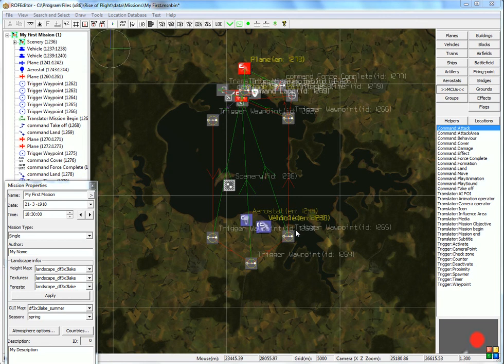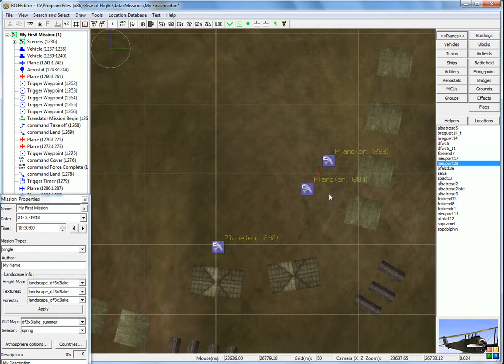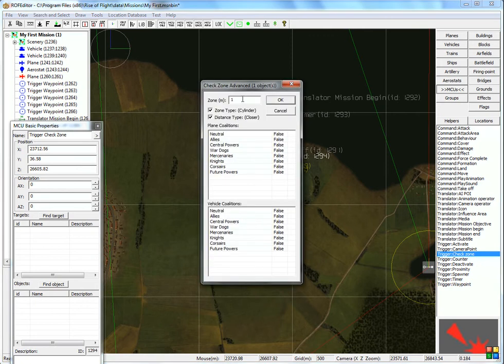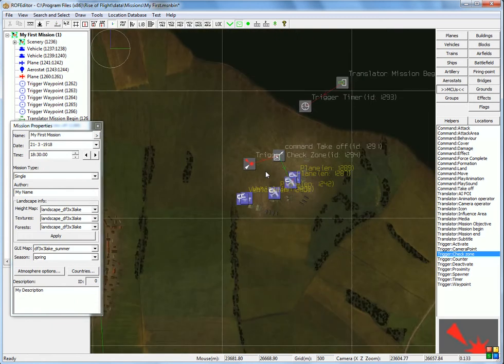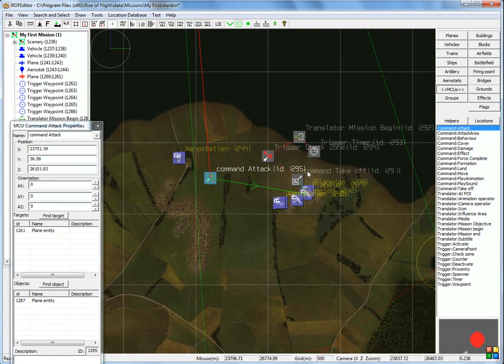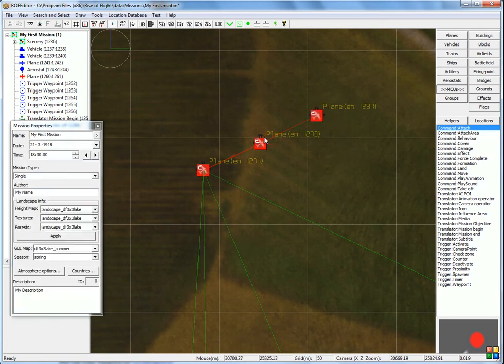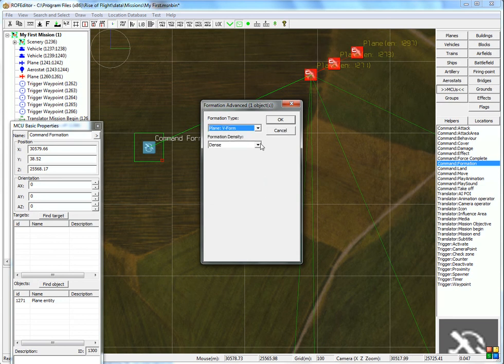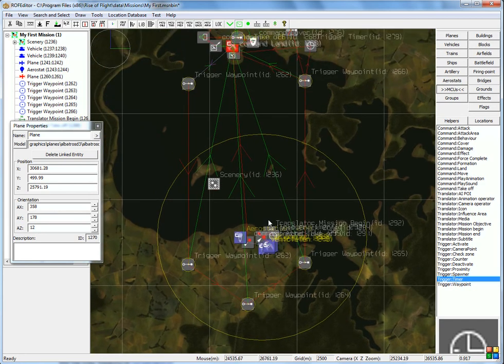Rise of Flight Mission editing: 6 - More on triggers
More on triggers